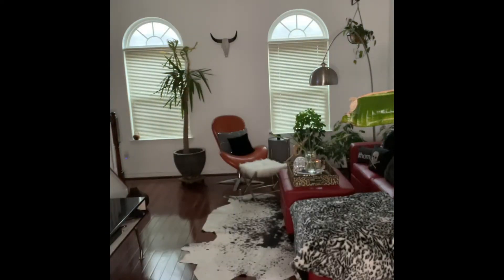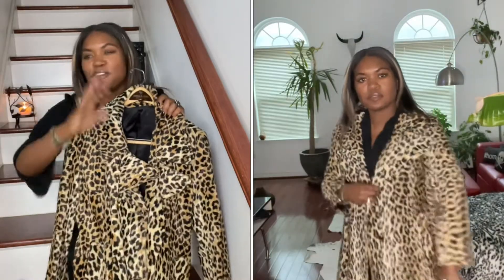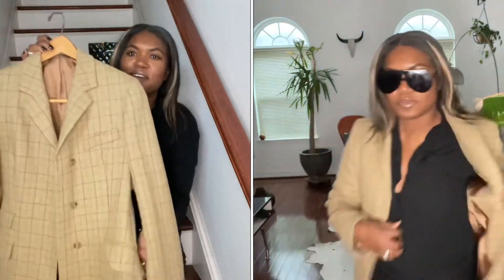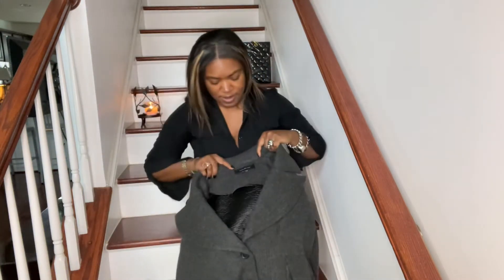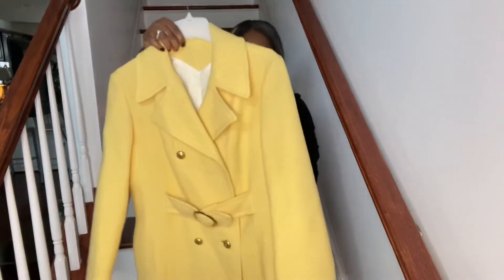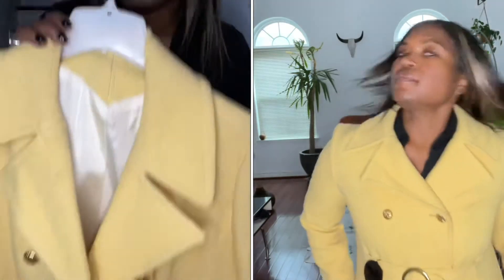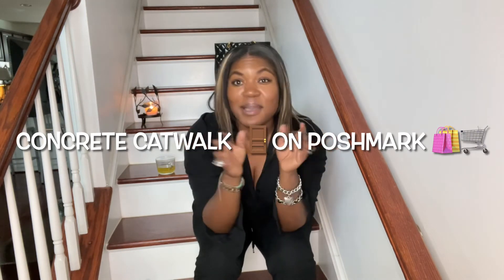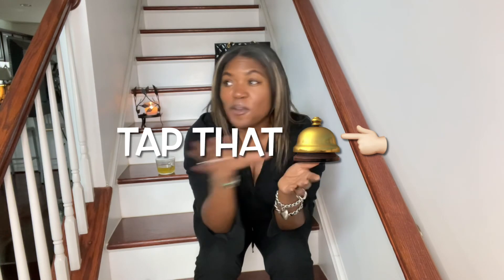My Top 5 Thrifted Coolest Coat Finds !!! 🧥🧥🧥🧥🧥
Hey Guys !! 😀😀 Today's vid I'm showing You  My Top 5 thrifted Coolest Coat Finds !!  Like this video by giving clicking the thumbs up!! !

Concrete Catwalk 🚪 on Poshmark 👠